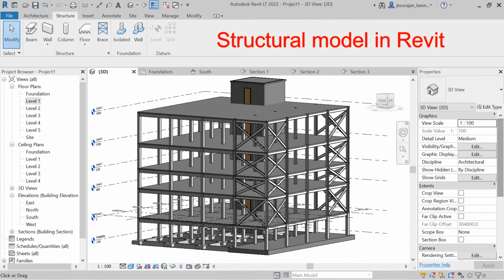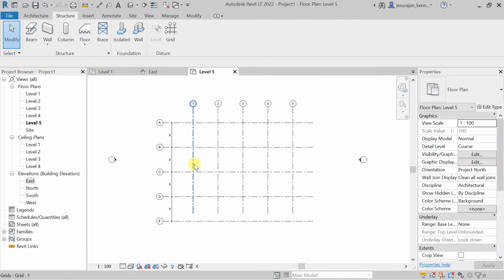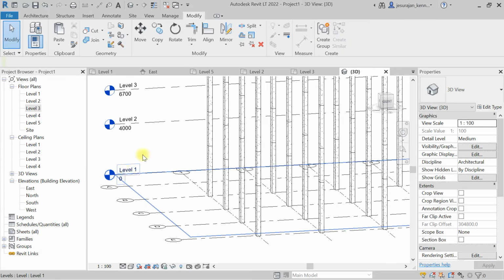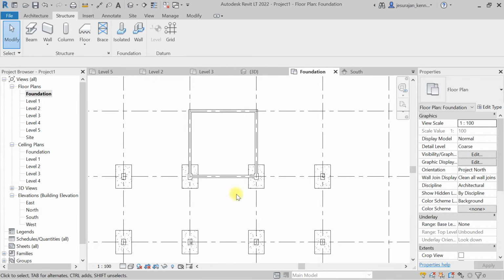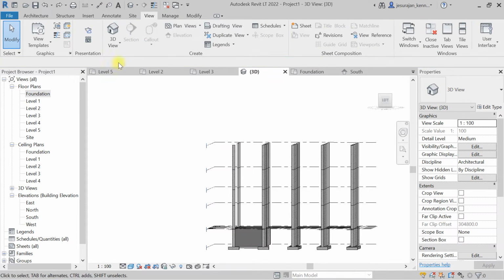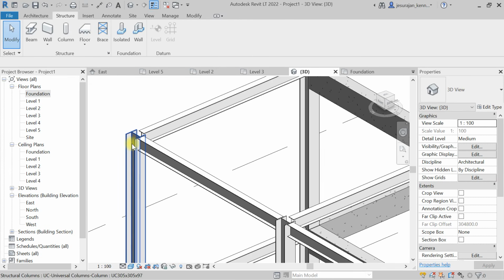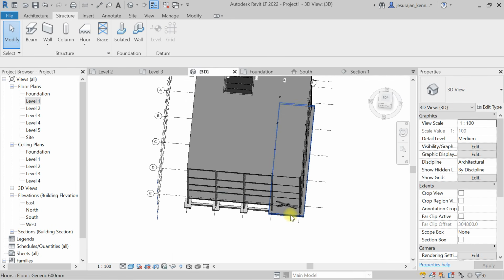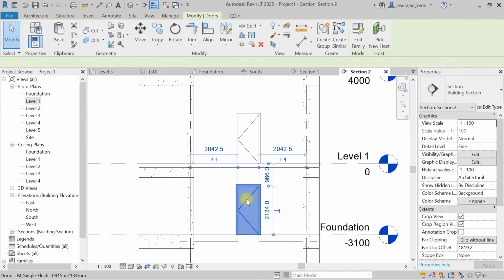Structural modeling in Revit